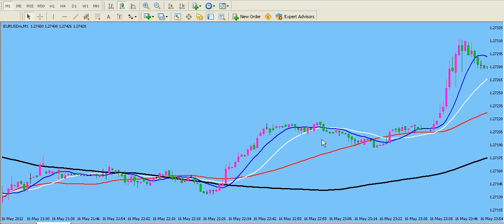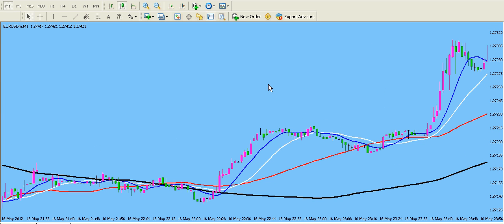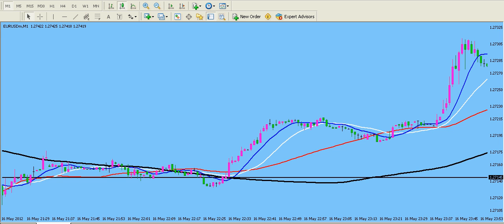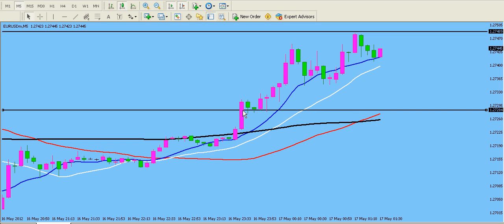Waiting For Success